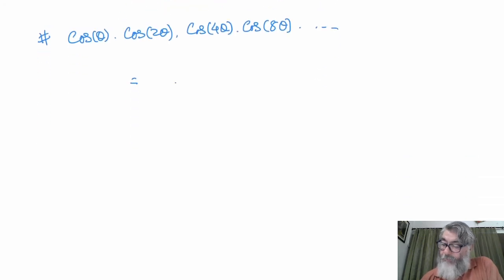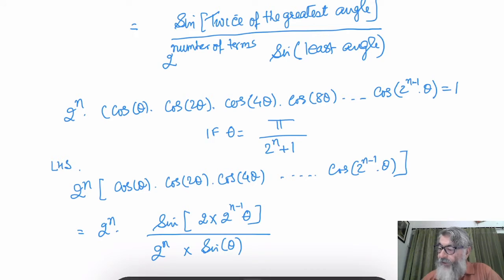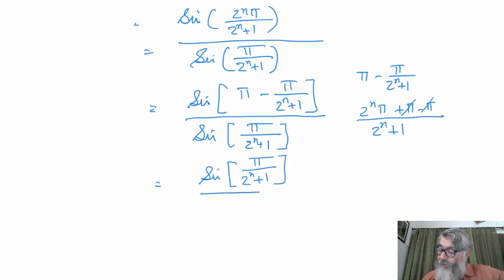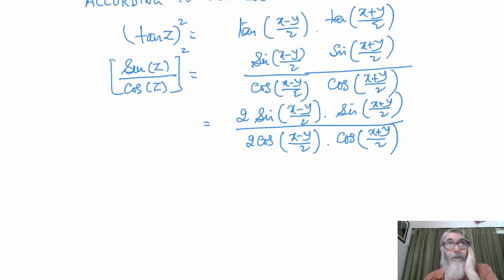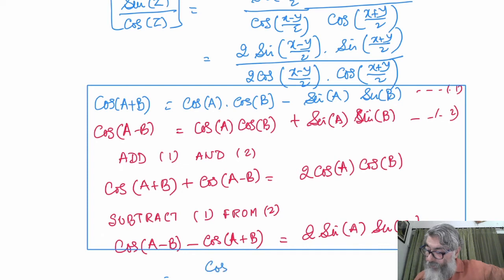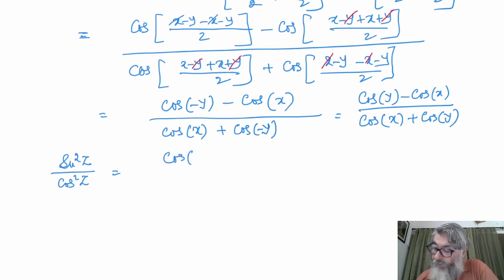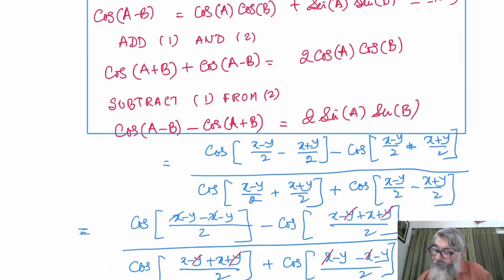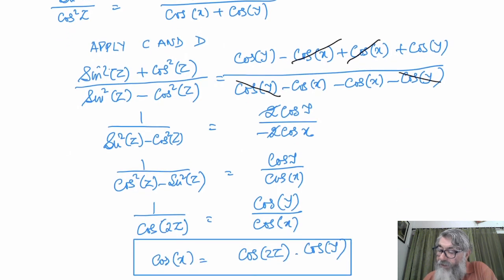Trigonometry for class 11, problem sums, lecture 56